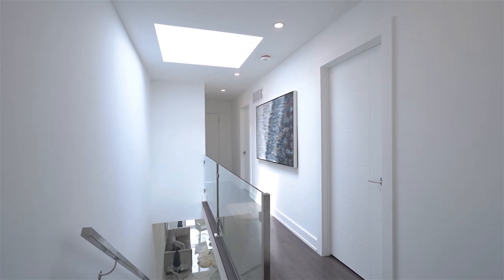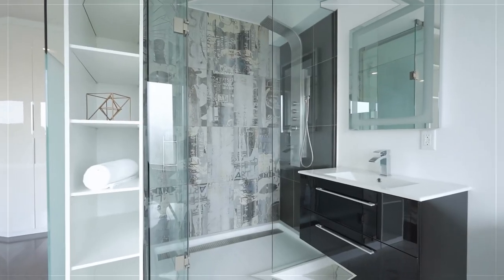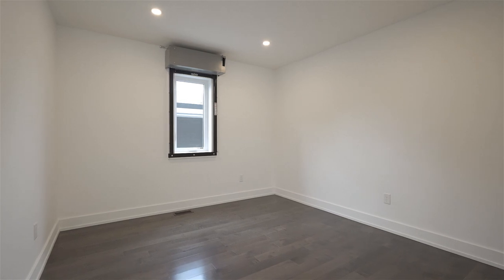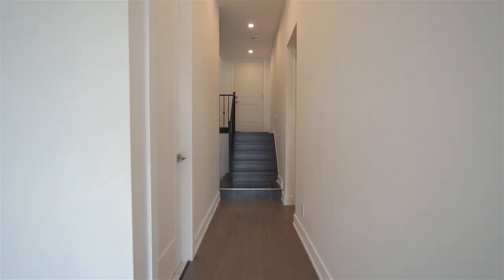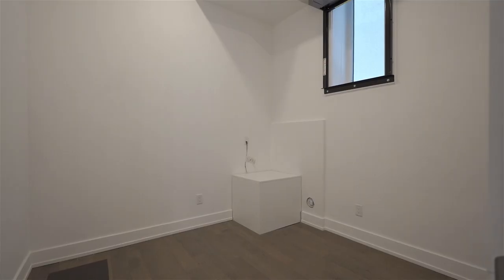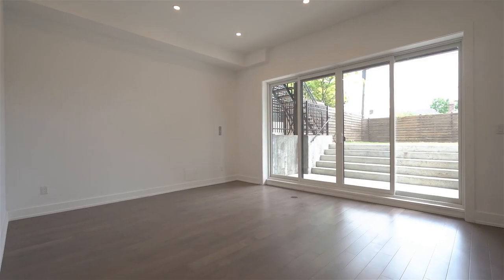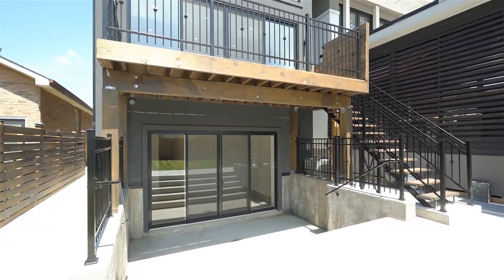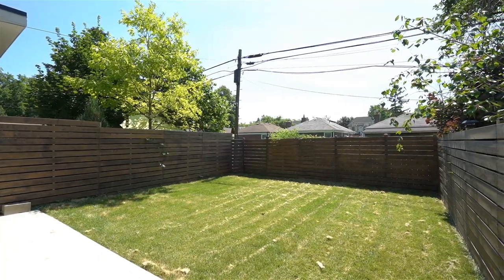127 Lake Crescent Etobicoke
Cheryllyn and Loretta Flower
Sales Representative